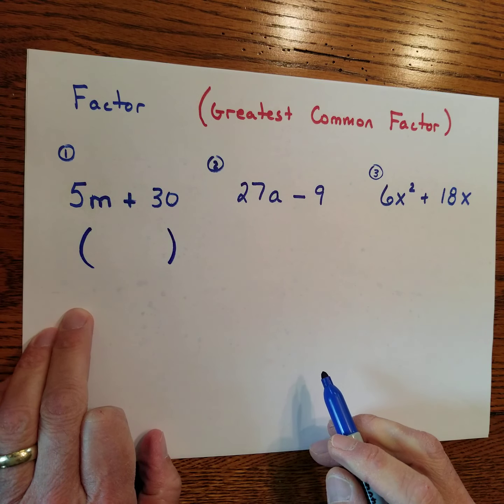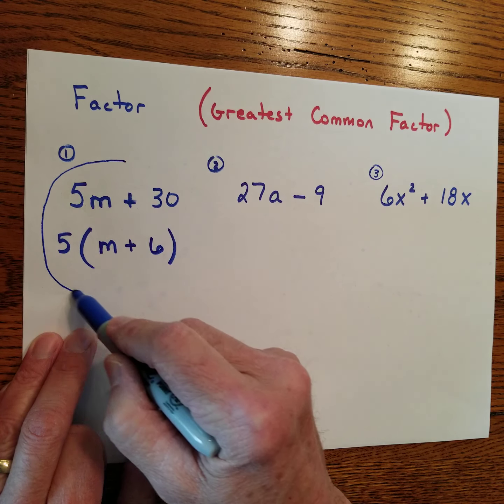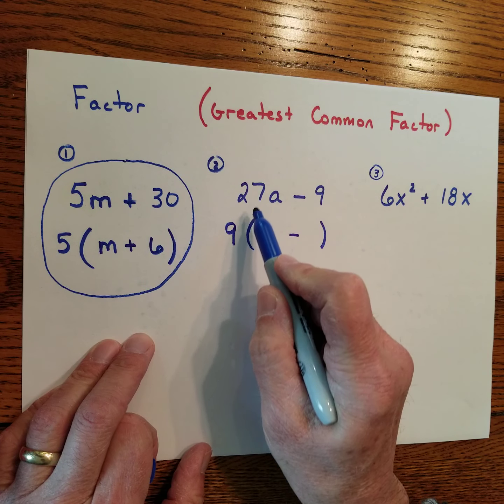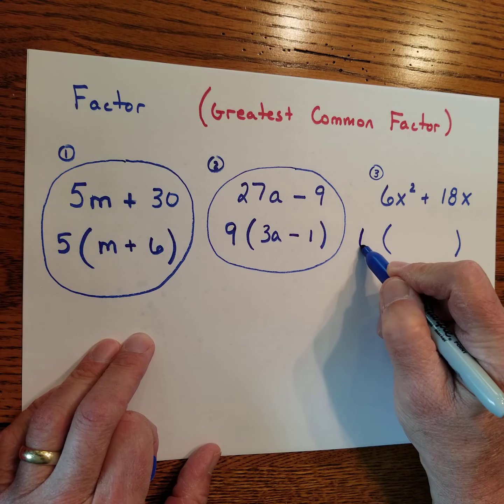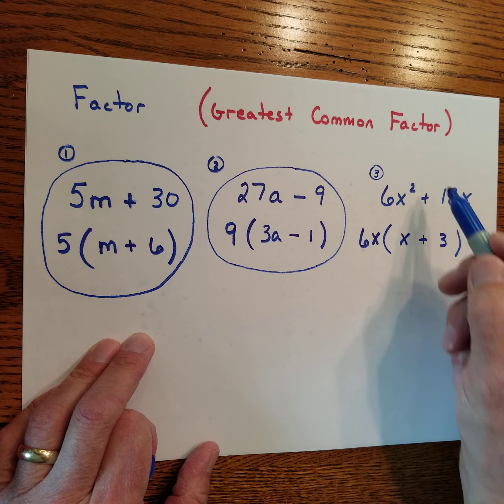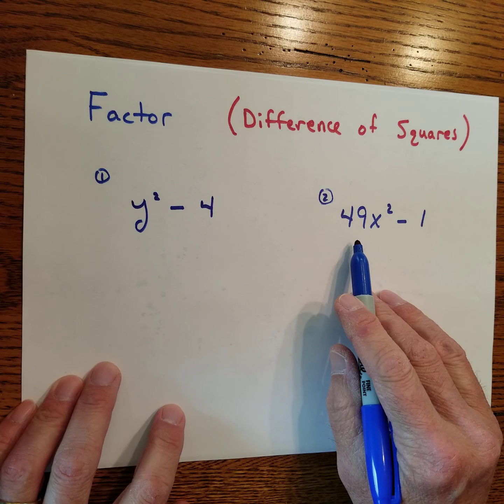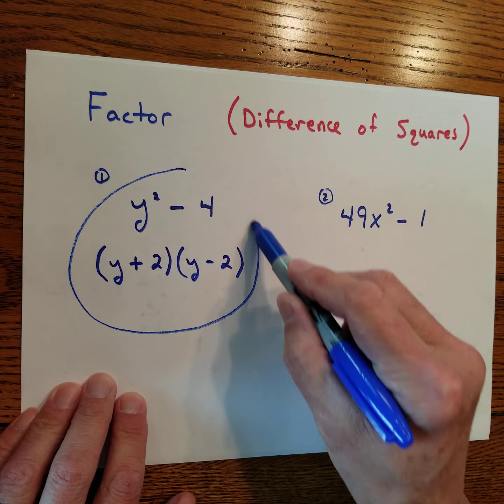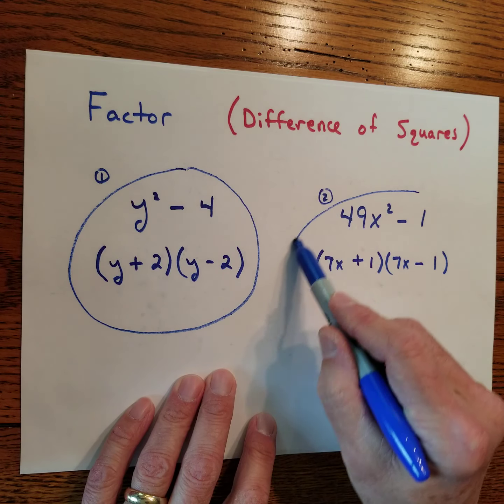Chuck Theado Factoring Polynomials #2